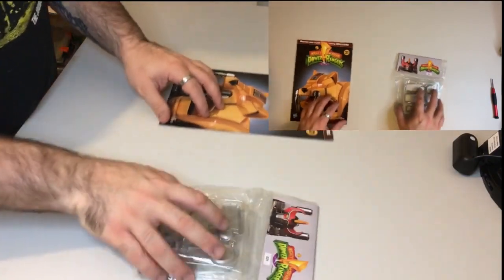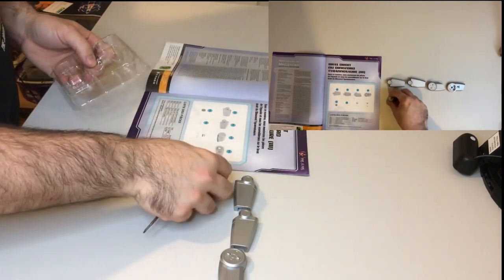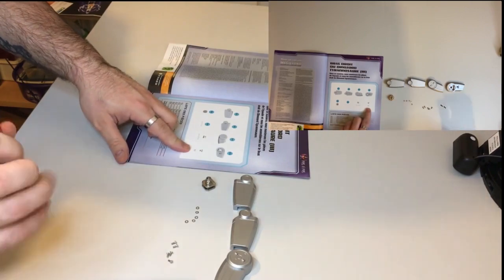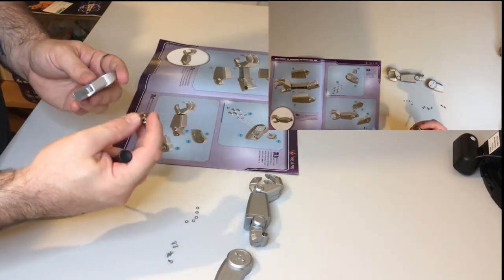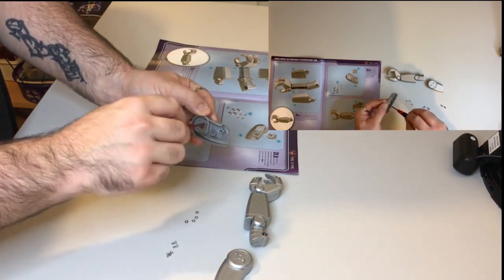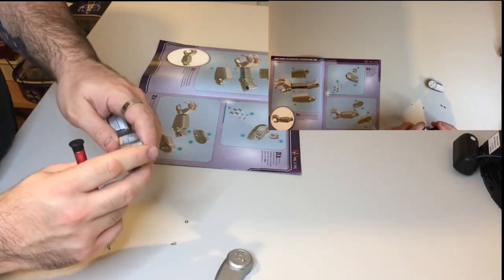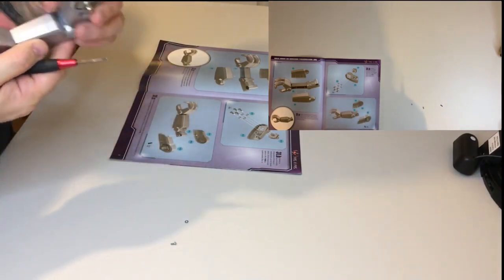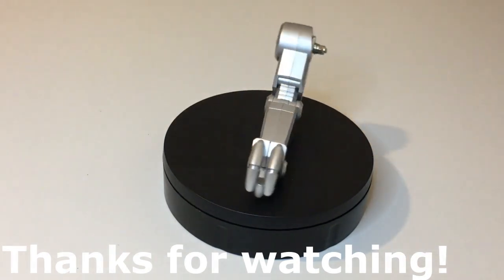Altaya Megazord Build - Issue 31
Finishing up the right arm of the Tyrannozord with some arm covers and the shoulder hinge.